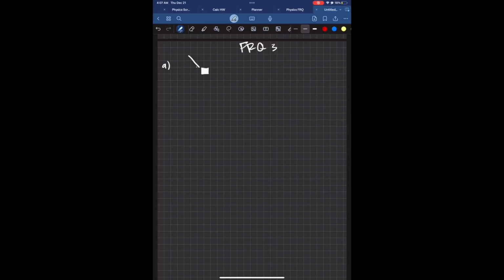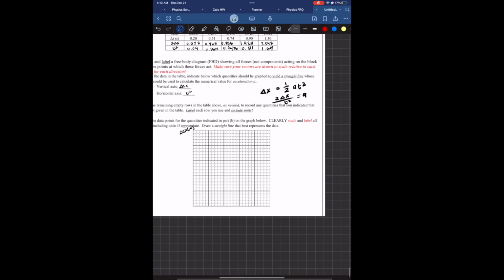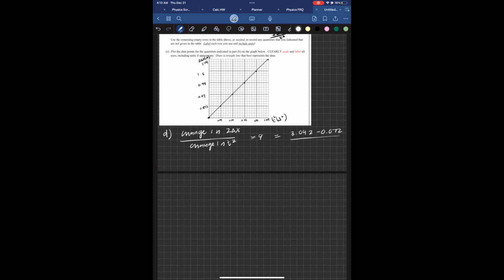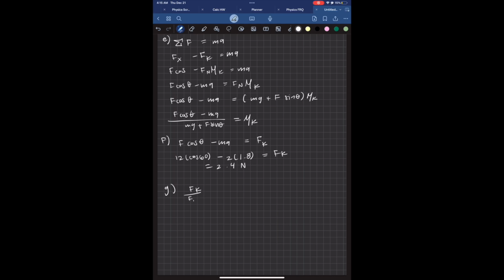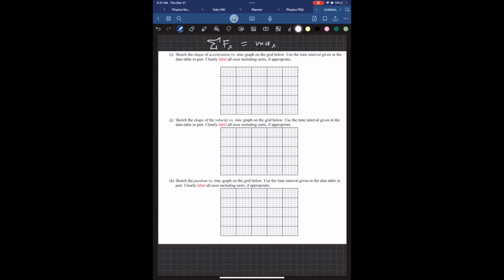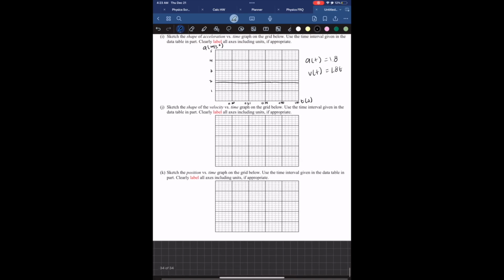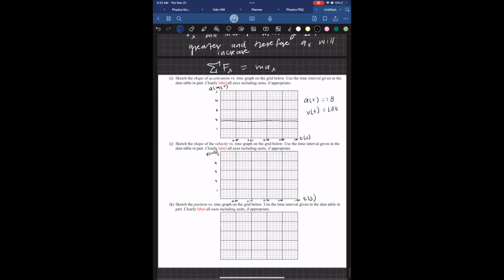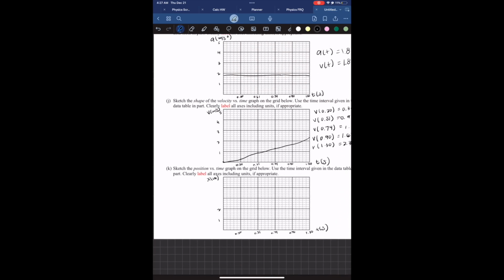December 21, 2023